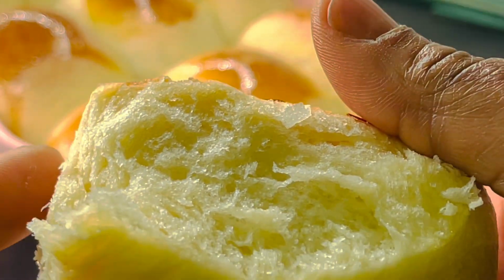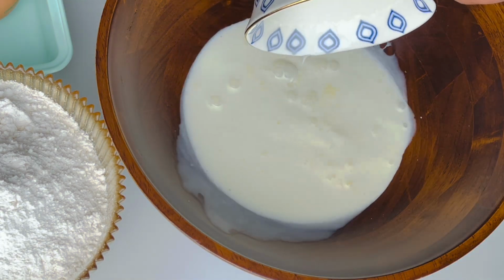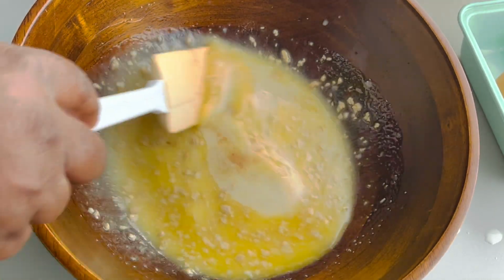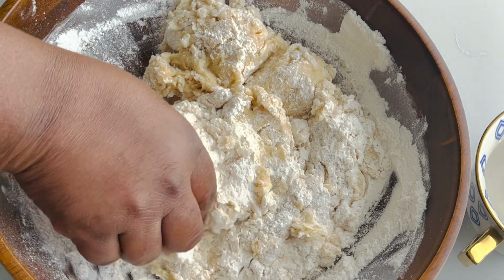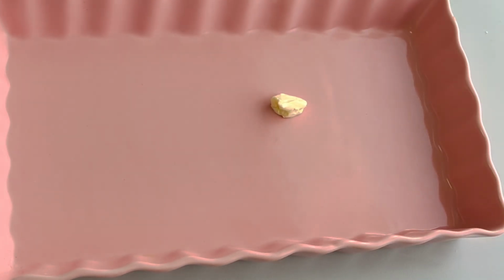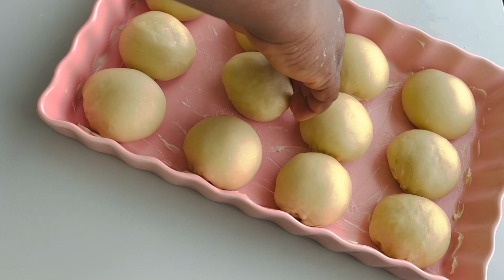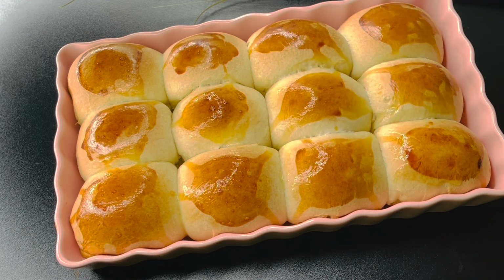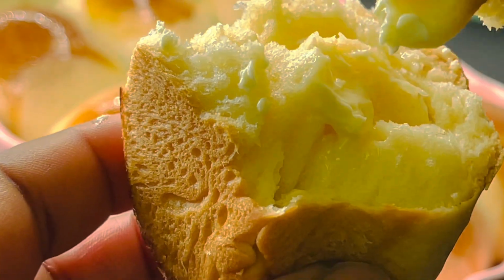PERFECT DINNER ROLLS//HOWTO MAKE BREAD ROLLS//HOMEMADE BREAD ROLLS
HOWTO MAKE DINNER ROLLS
HOMEMADE BREAD ROLLS
HOW TO MAKE DINNER ROLLS AT HOME

Welcome everyone. Thanks so much for coming to watch my videos. Today I will be showing you how to make dinner rolls at home from scratch.

Ingredients:

Flour
Sugar
Egg
Butter
Yeast
Salt